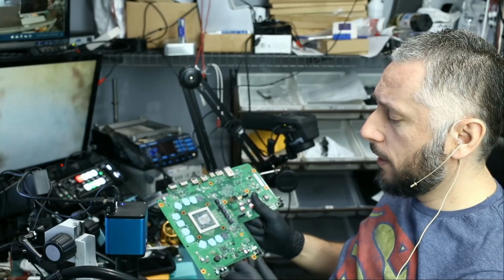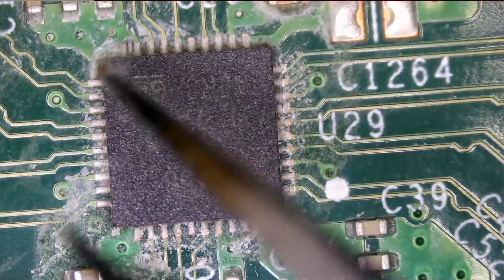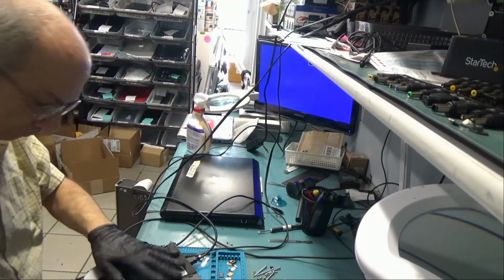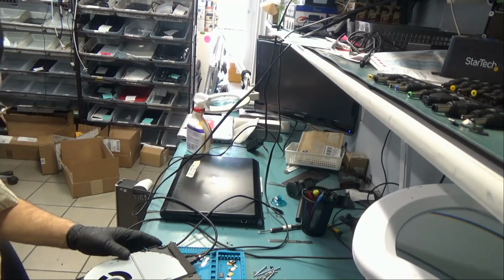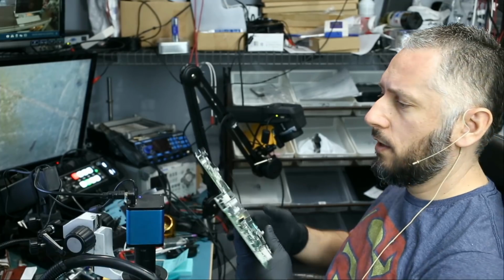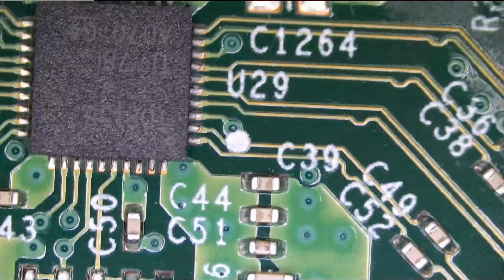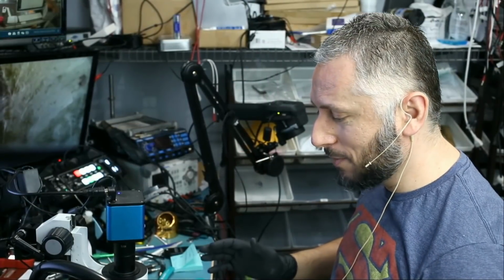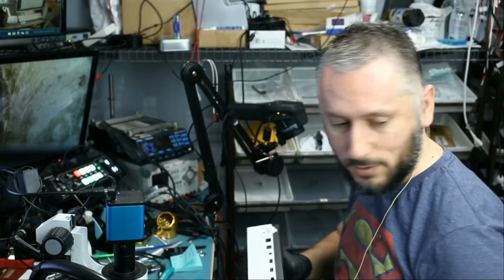xBox one x No Signal No Display and Flickering Repair - 3 consoles 2 fixed